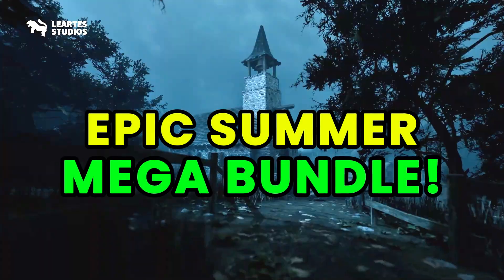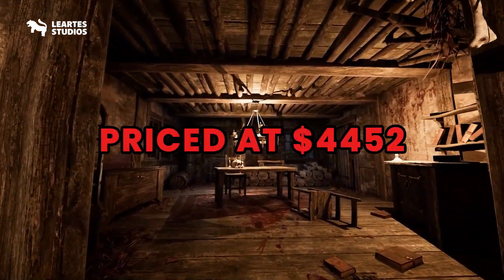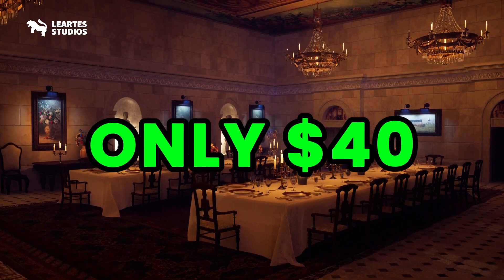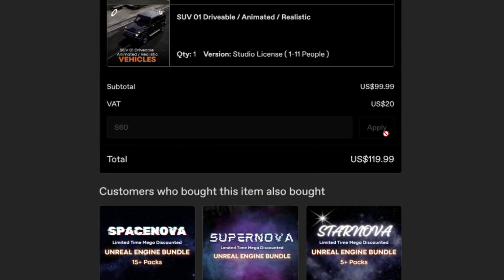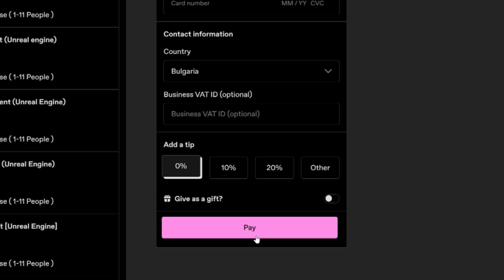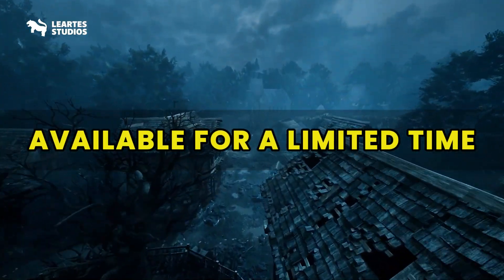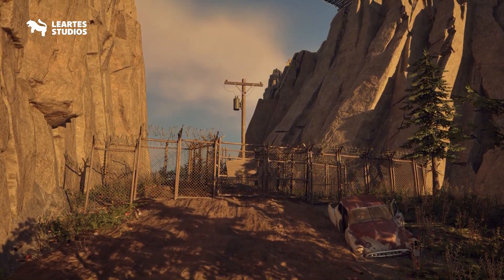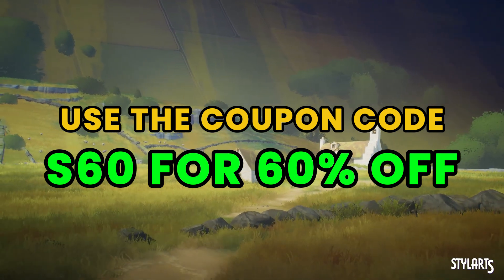Unreal and Unity Summer Bundles: $4,453 Value for Only $40!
Summer Limited-Time Mega Discounted Unreal Engine Bundle

unreal engine 5,ue5 asset bundle,tutorial,quixel,megascans,unreal engine environments,leartes in unreal engine 5,ue5 leartes studios,unreal big environment bundle,huge discount marketplace,unreal engine 5 how to get environments,unreal engine 5 assets at 50 dollars,unreal engine 5 big bundle, marketplace sale